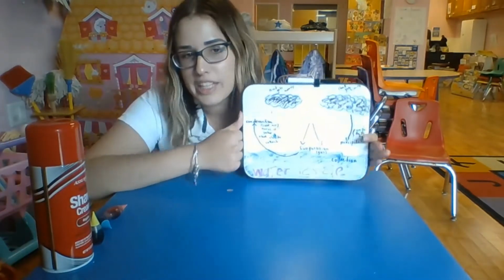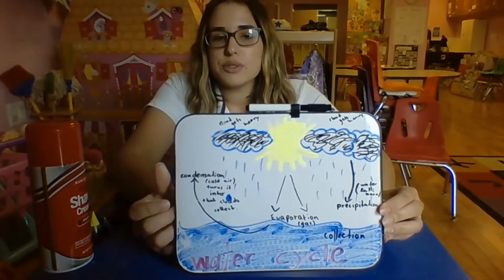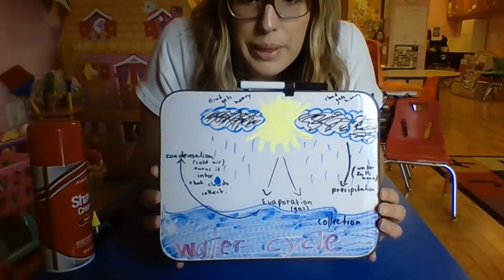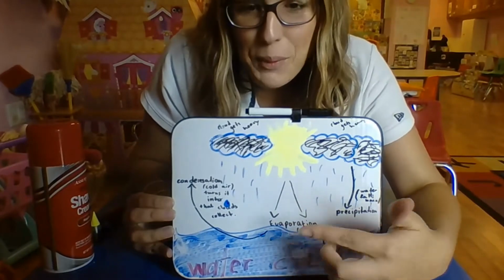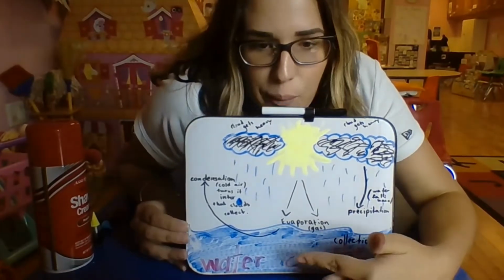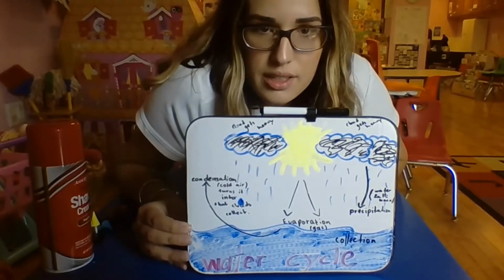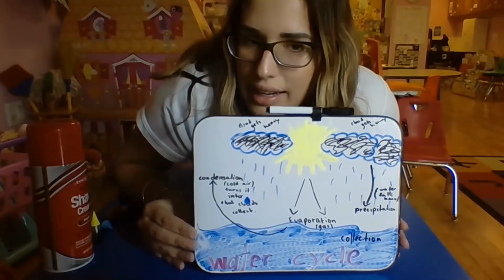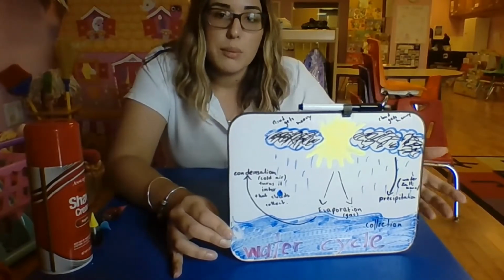VPK Science - The Water Cycle: Understanding the Process.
Ever wondered how it rains? Where the water vapor disappears into? Do you want to understand the water cycle process? Don't worry, this video will provide you with those answers. I will try my best to explain each of the main processes of the Water Cycle: precipitation, evaporation, condensation, and collection with a visual representation, as well as a hands-on experiment for your children to have a better understanding, while also having fun!

Ms. Addys explains the process of The Water Cycle.  Using diagrams and household items, she demonstrates how evaporation and condensation lead to rain.  Young learners can follow along with adult supervision.

Items needed:
Shaving Cream
Food Coloring
Clear Container
Water